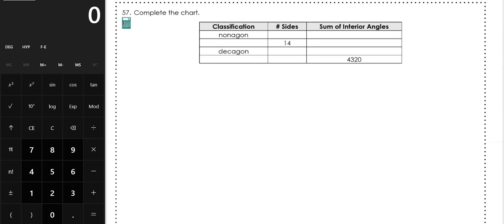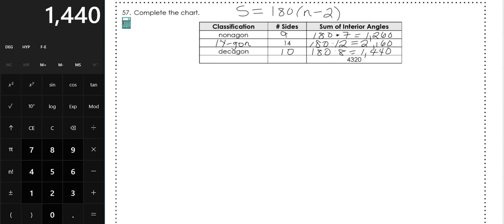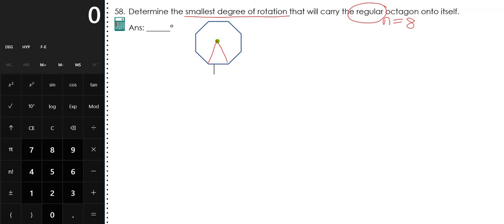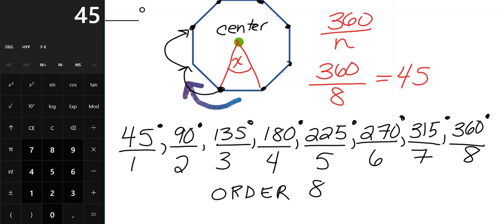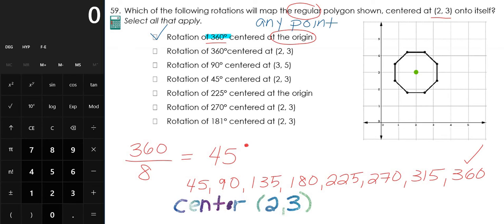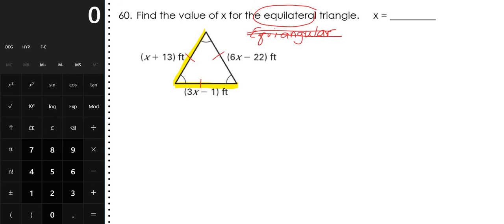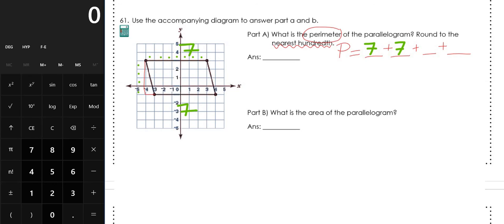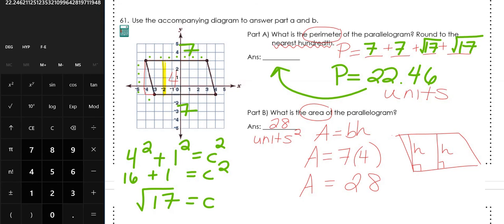Geometry EOC Full Year Review Packet - FHS Page 12